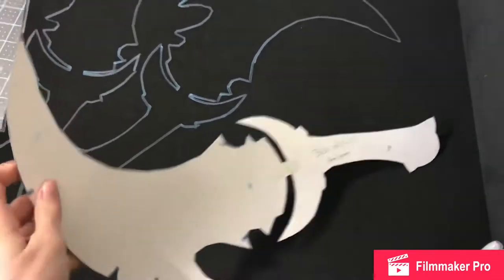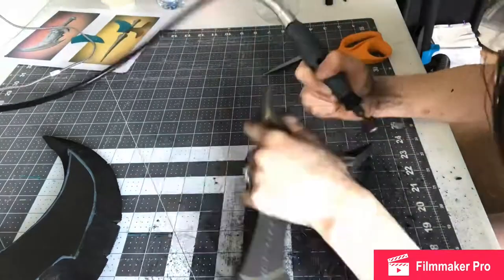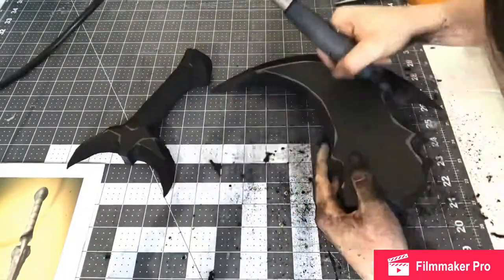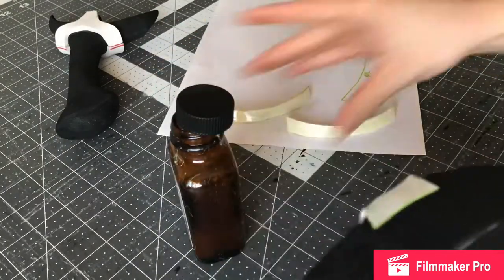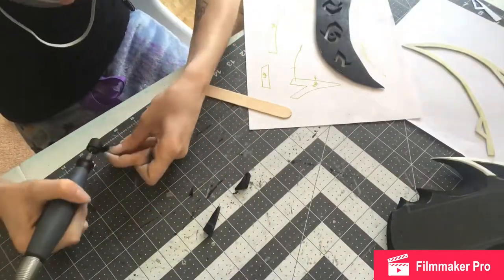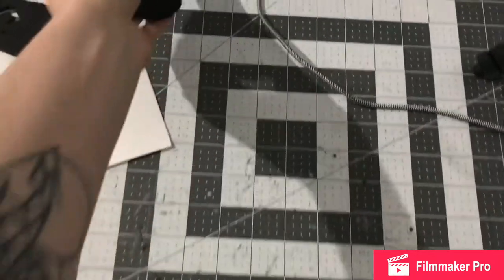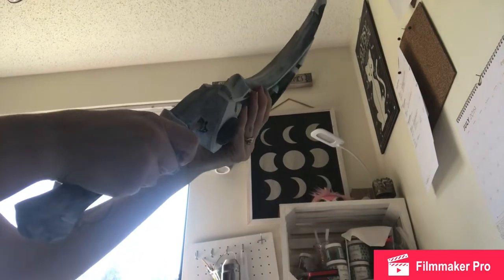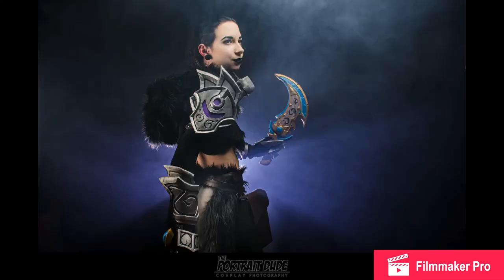Ashamane! World of Warcraft Cosplay | Pt. 24 - Foam Twin Daggers (Fangs of Ashamane)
Foam work for the daggers! Only one more video after this and the Ashamane series will be complete!

No Halloween videos, but there is a Matsuricon vlog and I’ll be recording another making of mini series soon (like 2-3 videos probably). Then in the beginning of 2020 will be my next big build! Even bigger than Ashamane! I can’t wait!